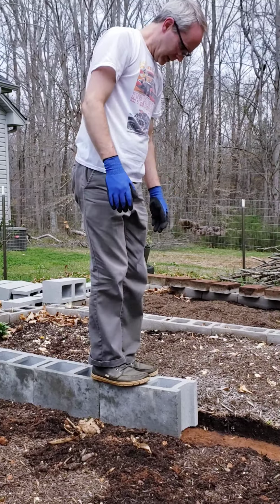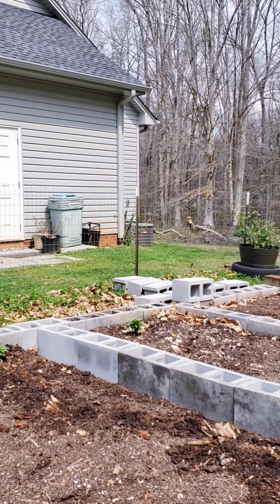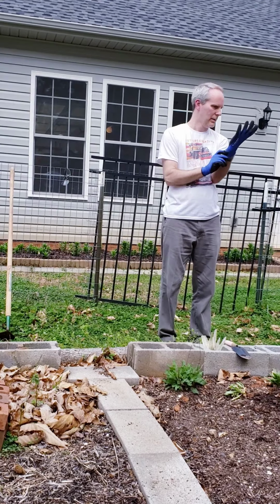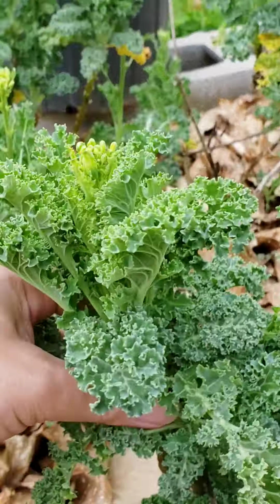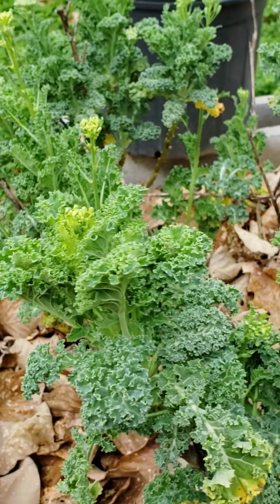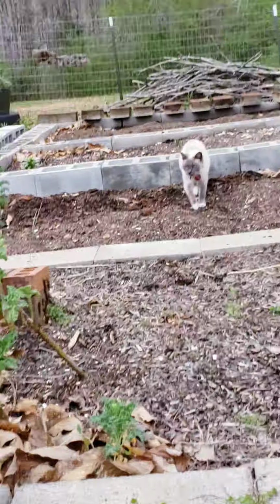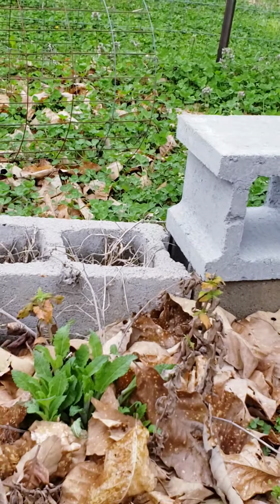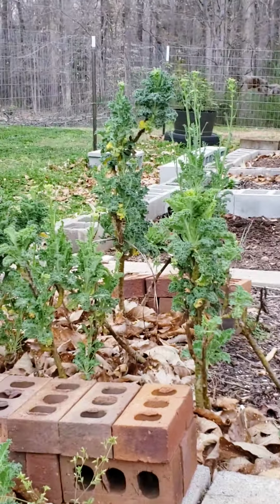Preparing the Vegetable Garden/ Jazzy the helper😻🥰